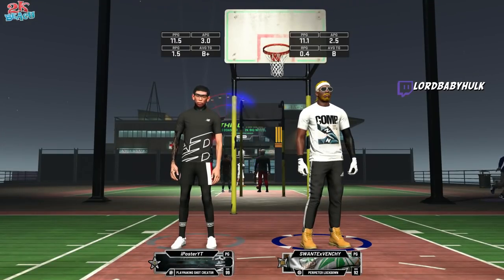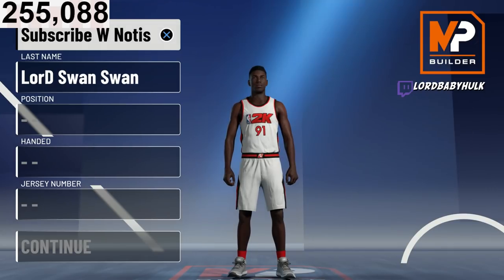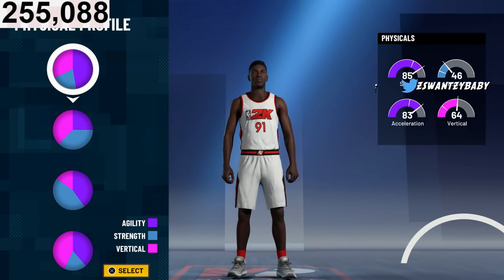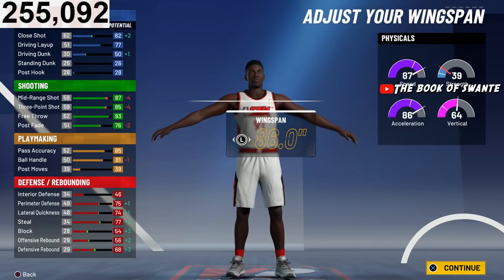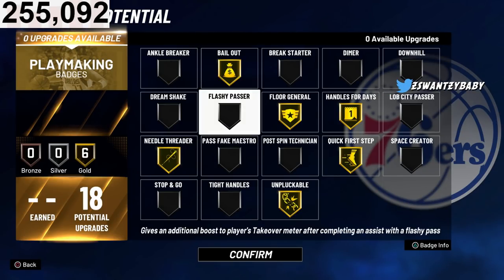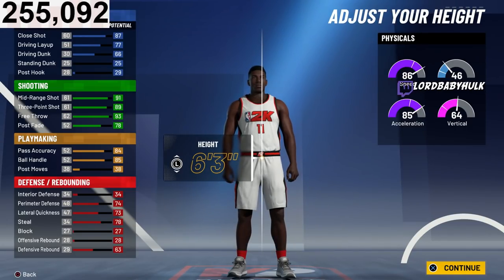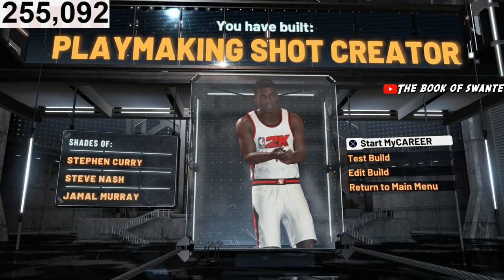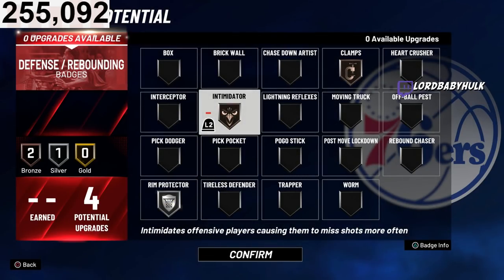*RARE* NEW BEST SHOT CREATOR & PLAYMAKING SHOT CREATOR BUILDS NBA 2K21 | BEST JAMAL MURRAY BUILD